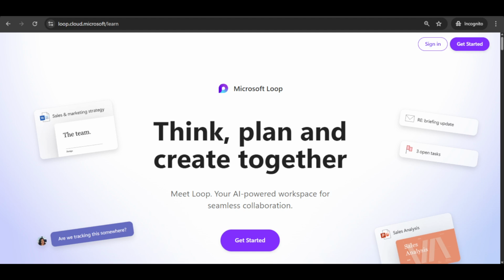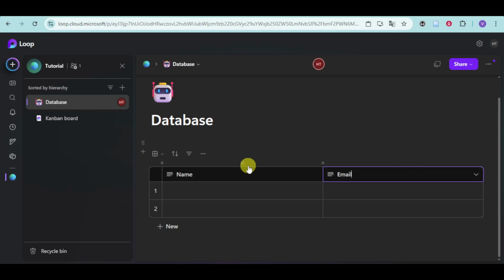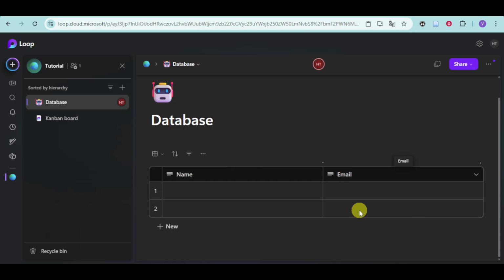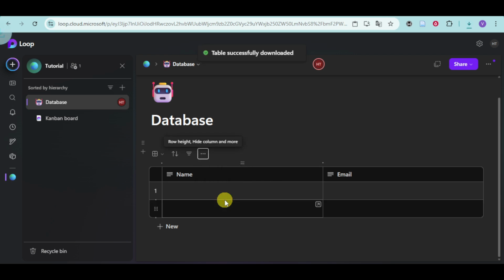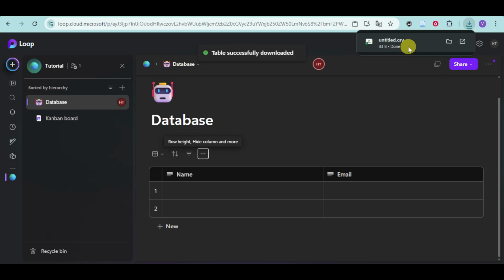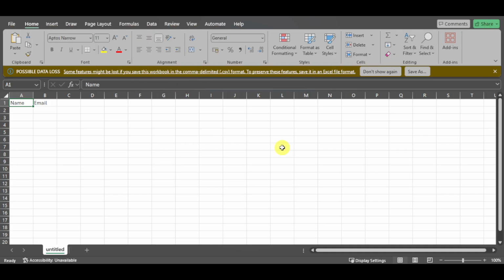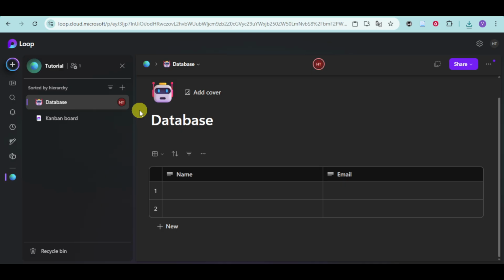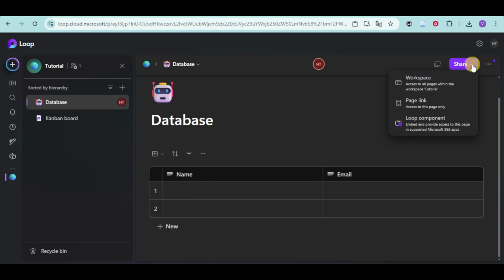How To Export Microsoft Loop 2026 (Beginner Guide)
how to export Microsoft Loop pages and components with this step-by-step tutorial. You’ll discover how to download or share your Loop content, including workspaces, pages, and tables, for use in other Microsoft 365 apps or external tools. Whether you’re backing up your projects, moving data, or collaborating outside of Loop, this guide explains the best methods to export efficiently. Perfect for users who want more control and flexibility with their Microsoft Loop content.